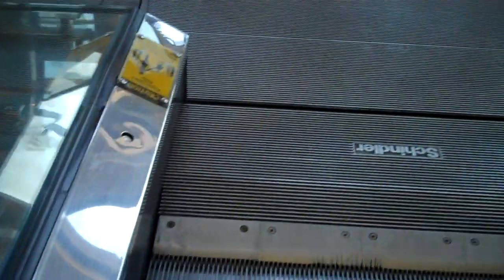HAPPY ESCALATOR MONDAY!!!!! Short Schindler Escalators at Bloomingdale's at Roosevelt Field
These could possibly be the shortest escalators on Long Island!
Tech Specs
Brand: Schindler
Balustrades: Metal